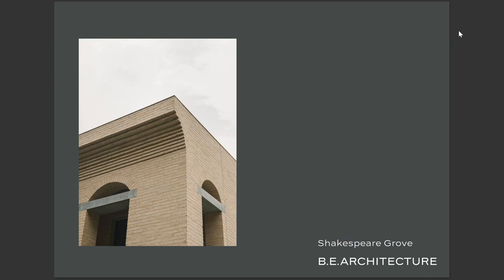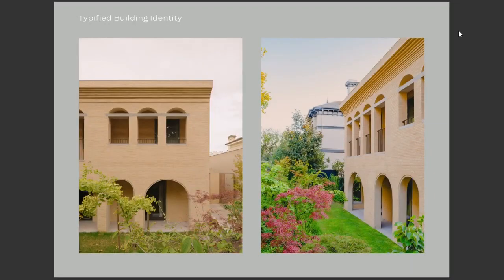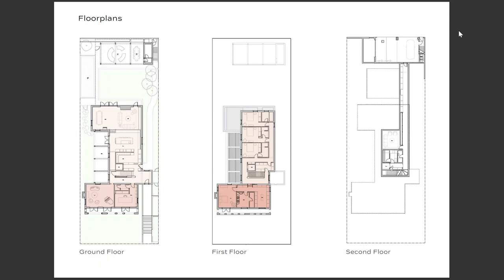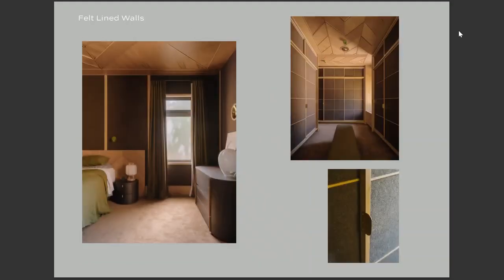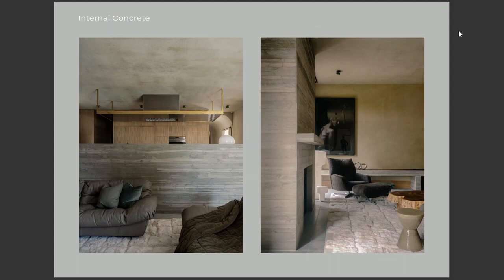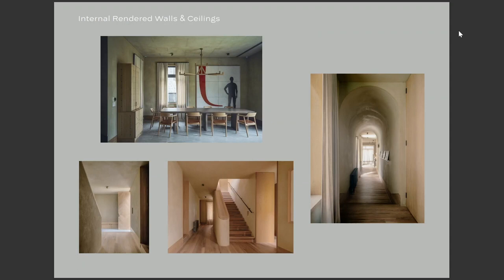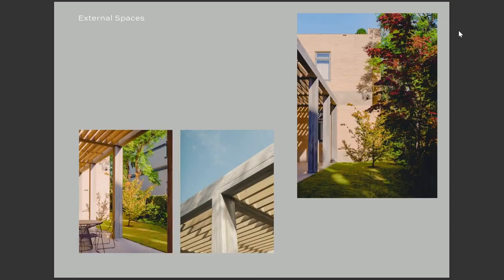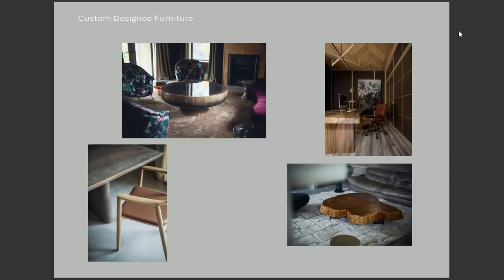Shakespeare Grove by B E Architecture | 2024 Victorian Architecture Awards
Interior Architecture
Wurundjeri

Faced with the challenge of designing a new home in a sensitive heritage overlay streetscape, the Shakespeare Grove House, looks to provide an alternative to council’s preference for mock architecture, instead reinterpreting the sentiment of a period home to create one of contemporary heritage, sympathetic to its neighbours, yet remaining unapologetically new.
Similarly, as one would approach a period home renovation where the existing core house fabric is retained and a new addition created toward the rear to house main open living areas, this house utilises a similar approach to create two distinct parts of the home. One is more private and intimate, the other more public. It’s how these two halves relate that define this building’s identity.
The front, which is more associated with the parents is more formal. Facing the street, its focus is inward and personal. The highly decorative inlaid timber ceilings and timber strapped walls lined with dark chocolate felt create a cocooning experience and celebrates a level of decoration you’d associate with an older 1930s home. This section of the home with its punched windows, taller ceilings, more ornate detail, controlled aspect, and muted quality of light, references a sensation and charm experienced in a period home.
The rear of the building which houses the more casual family areas is much more open to the rear outdoor spaces. There’s still a similar intensity to the front, but it’s the rawness and saturation of the materials used that provide this sensation. Elements of rough sawn off-form concrete capture joinery units of fine detailed pencil thin dowels of timber, expanses of brass line the benchtop surfaces, and walls and ceilings are all rendered in a fine sand putty finished render. It’s very much about the expression of the primary finish and inherent imperfection of the materials which add a relaxed quality to these key living areas.
Custom fittings and one-off furniture items are peppered throughout the home. The custom drinks cabinet, coffee and dining tables, study desk along with a whole suite of lighting fixtures from the brass wall sconces, Danish inspired timber pendant lights and foreboding tar like ceiling and floor lamps all combine to create a more layered, eclectic, and relaxed feel to the furniture curation.
This is not just a collection of ideas and unnecessary flourishes, it’s a home where everything belongs there and is rooted in history.